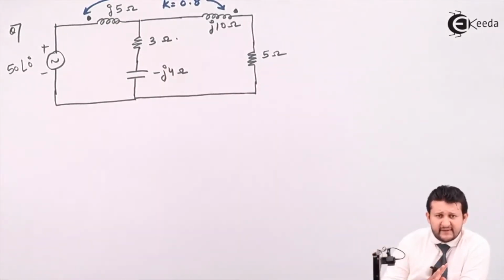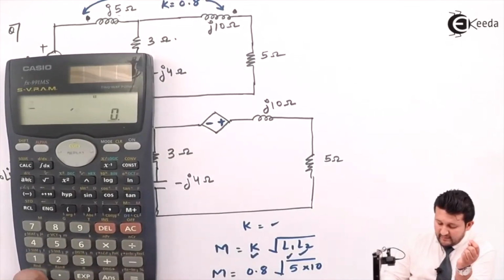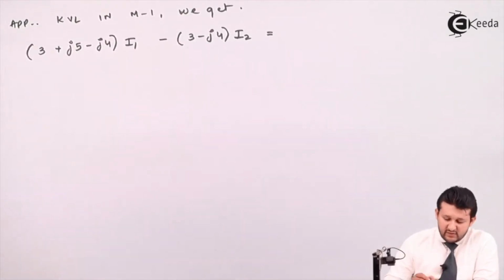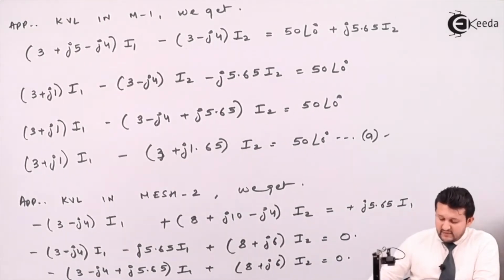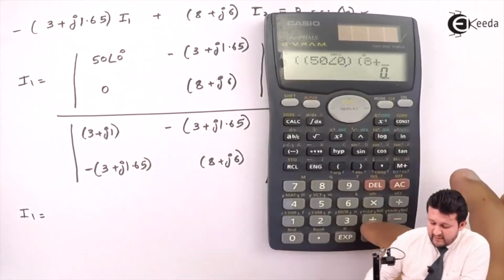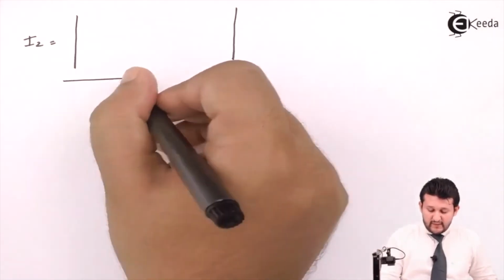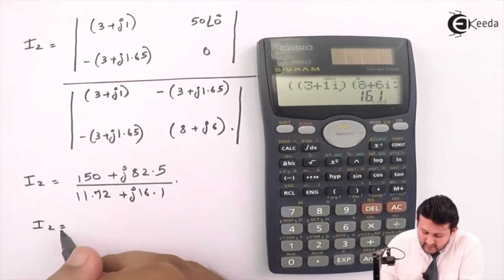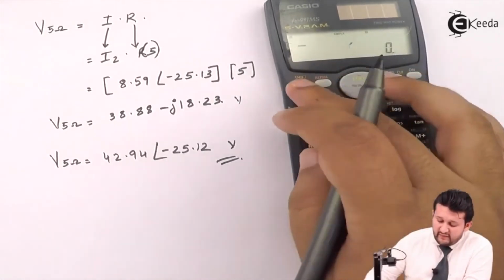Problem No.4 based on Dot Convection | AC Coupled Circuit | Circuit Theory and Networks | EXTC